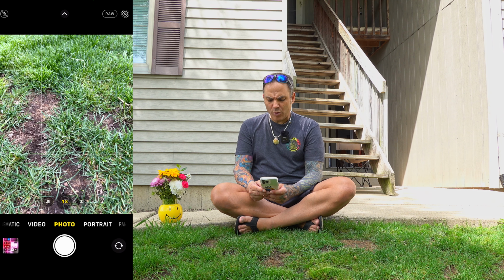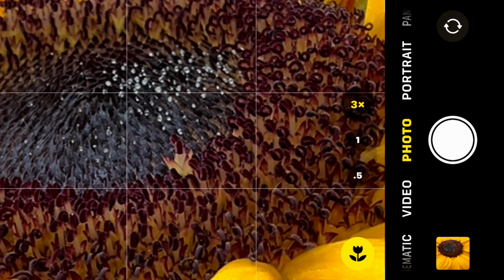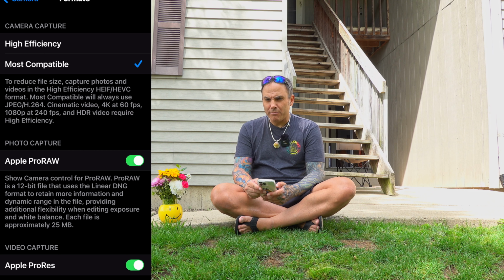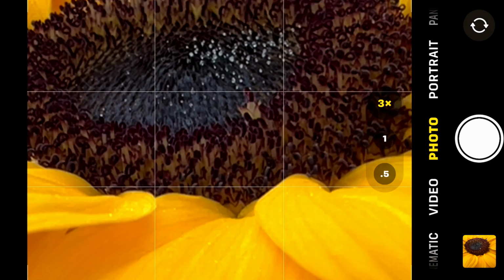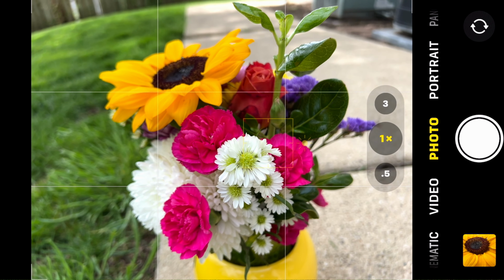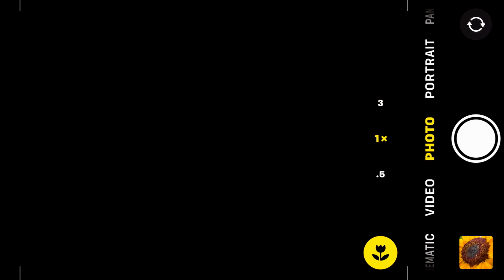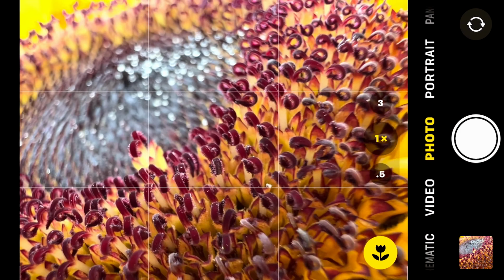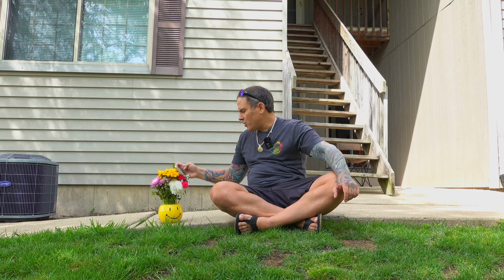iPhone Macro 101 Tutorial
Just a quick simple video of how to use the macro ability and feature of your iPhone.  I will do a more in depth one on this feature and more soon, but this at least hopefully explains some to people completely new to the macro feature of the newer iOS and iPhones.  Aloha